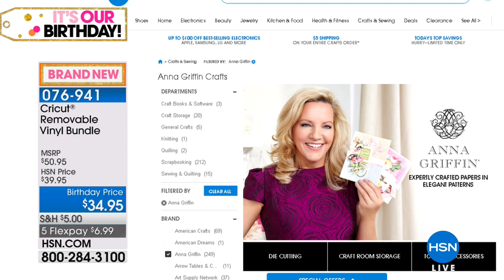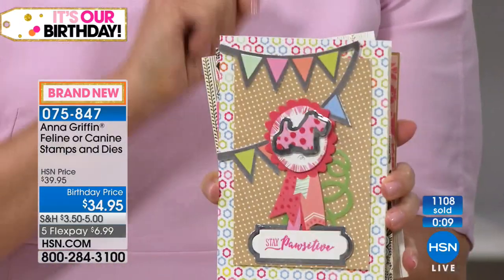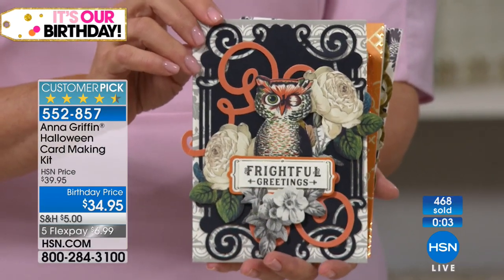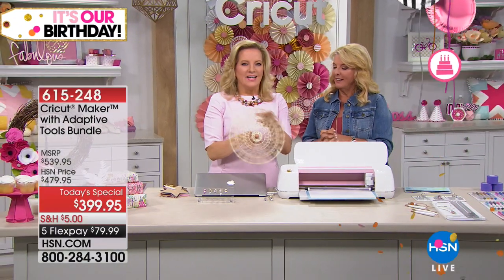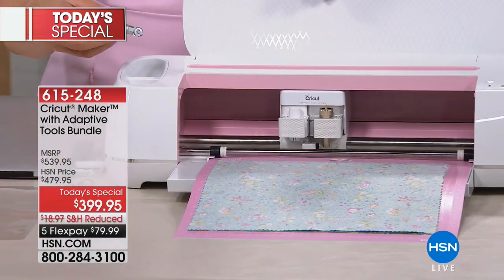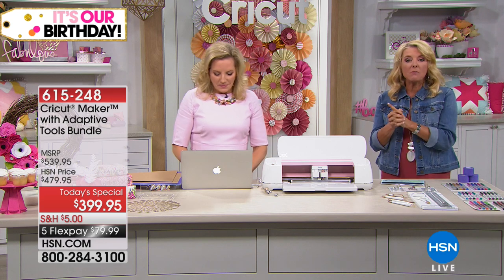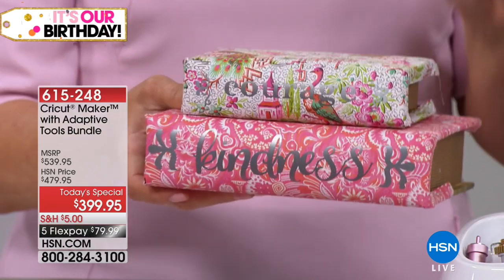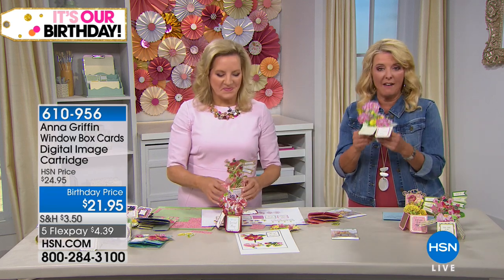HSN | Anna Griffin Paper Crafting Celebration 07.11.2018 - 01 AM